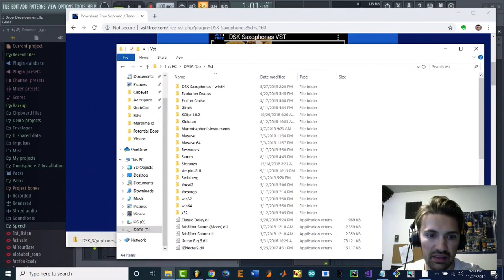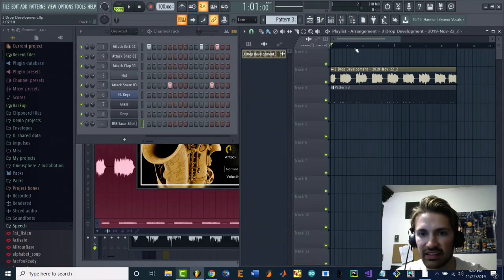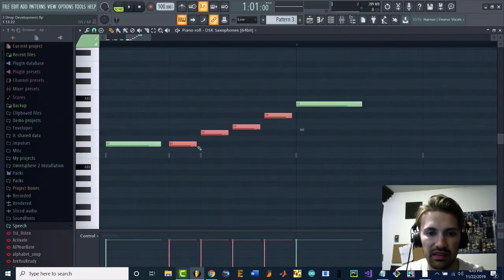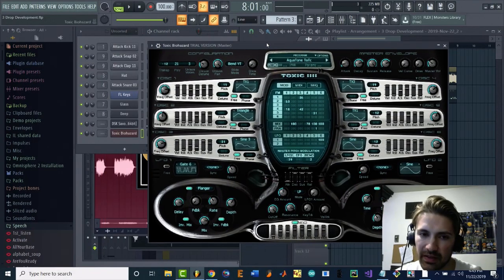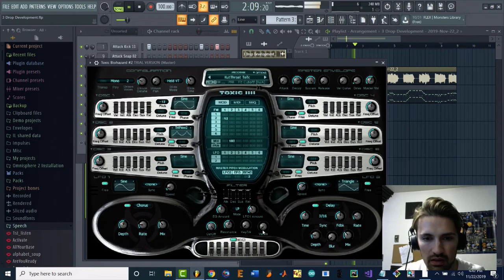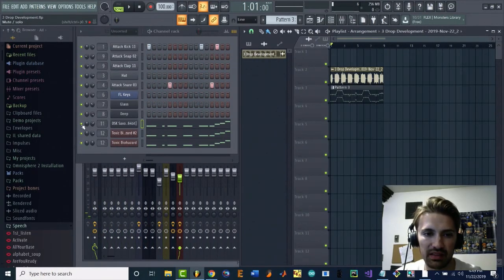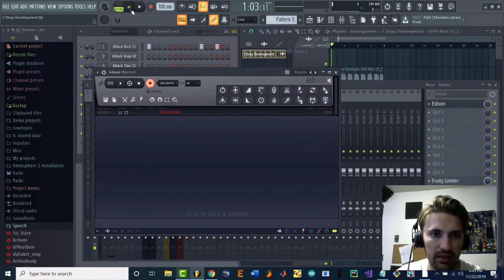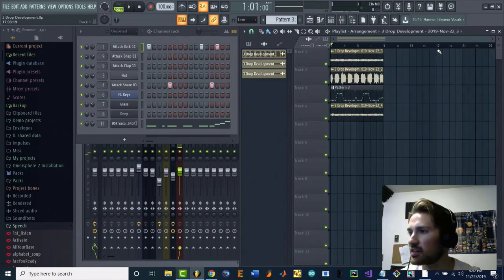Make Your Melodies Hit Hard – Secrets to Killer Lead Lines 🎹🔥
Want to make melodies that *grab attention and stick in the listener’s head*? In this video, I break down how to structure a **lead melody** that cuts through the mix, carries emotion, and drives the track. Whether you’re producing trap, R\&B, or cinematic beats — these tips will level up your sound.

👉 Learn spacing, movement, tension, and flow
🎶 Get inspired with real examples
🎛 Perfect for FL Studio, Ableton, or any DAW